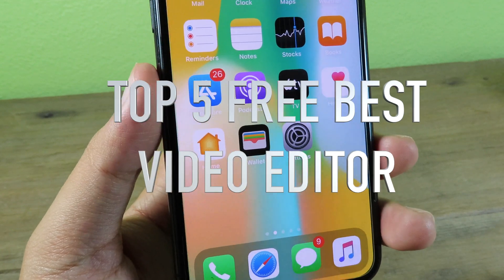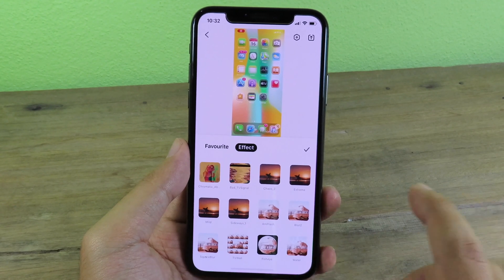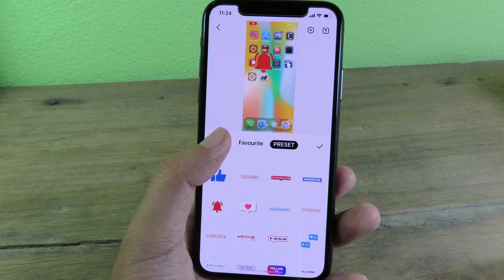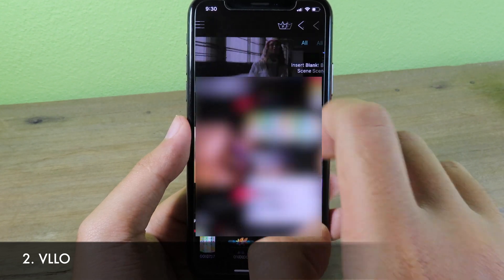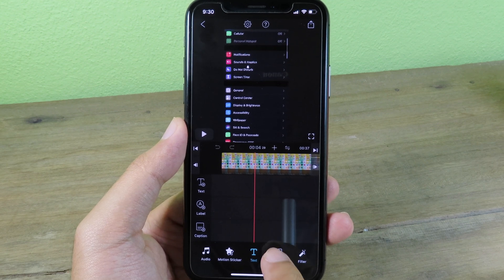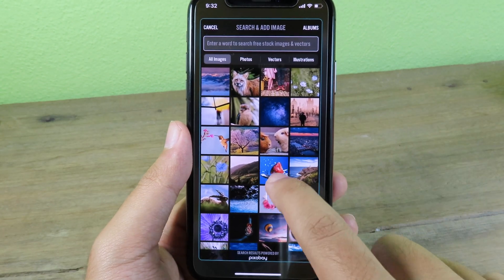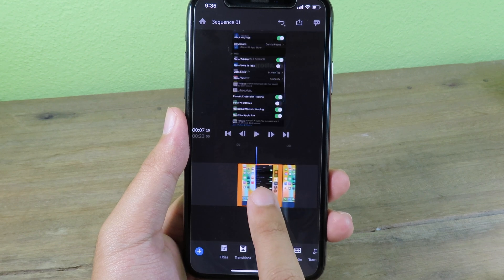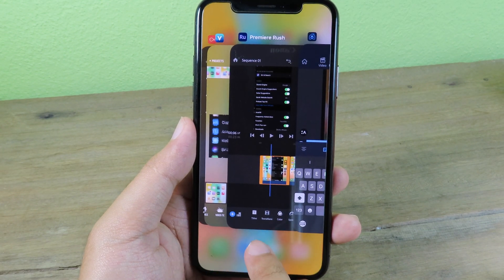Top 5 BEST VIDEO EDITING Apps For iPhone, iPod, iPad 2020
These are some of the BEST VIDEO EDITING APPS FOR iOS

1.

*TIMESTAMP*
00:00 Intro
00:09 FilmoraGo
02:02 VLLO
02:59 Videorama
03:39 Adobe Premiere RUSH
04:23 Filmr
04:59 End